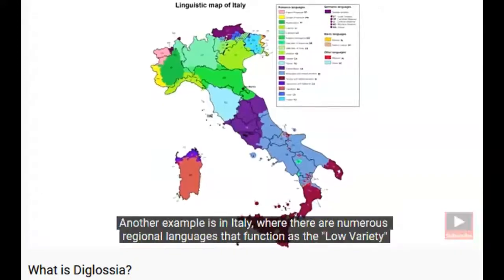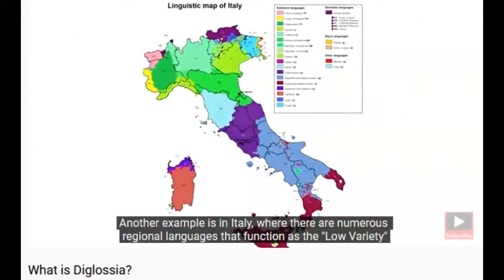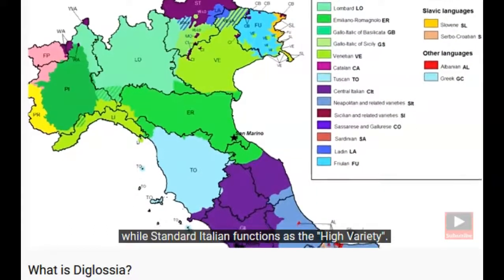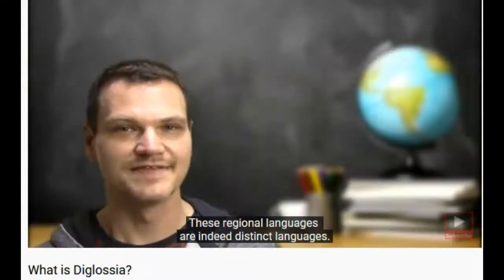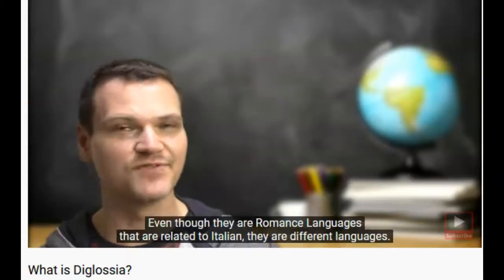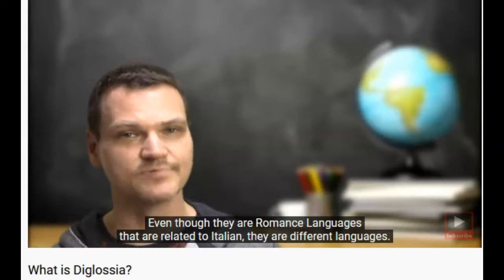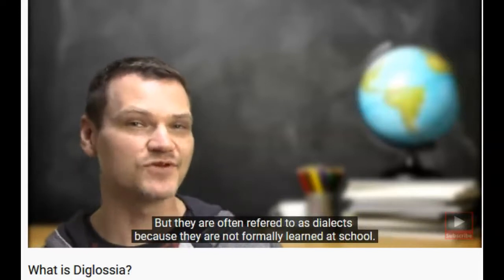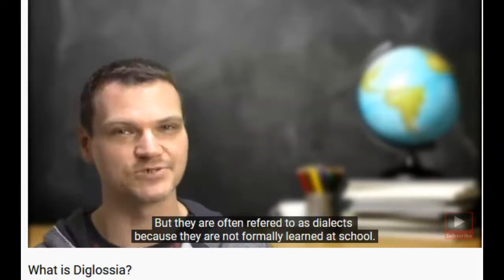What is Diglossia?